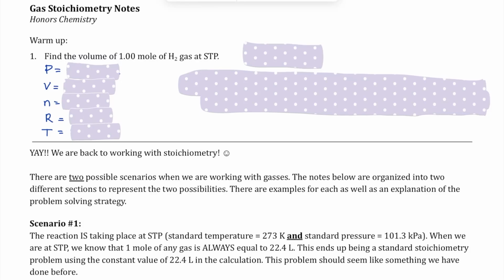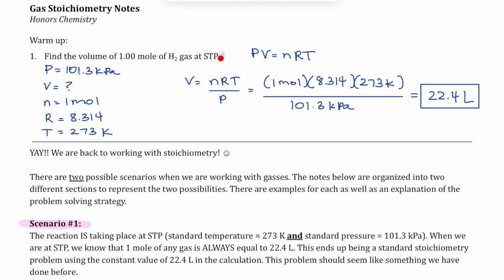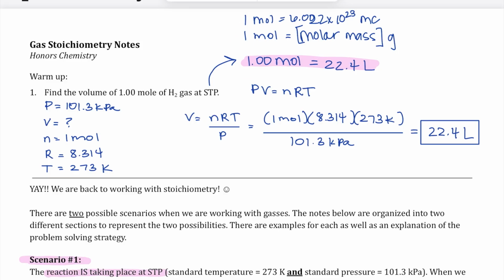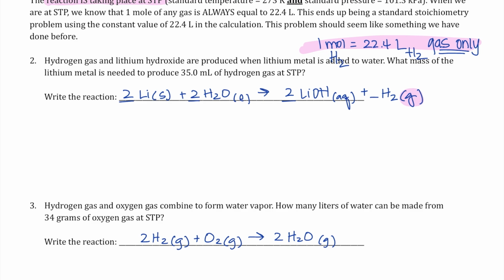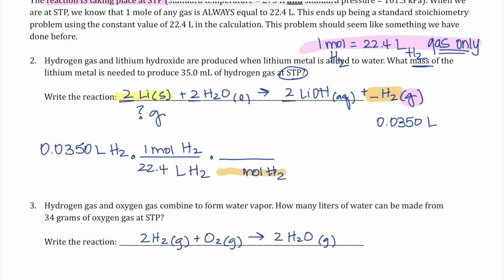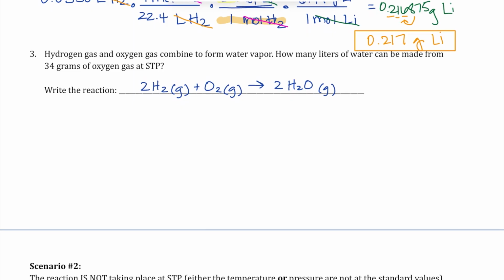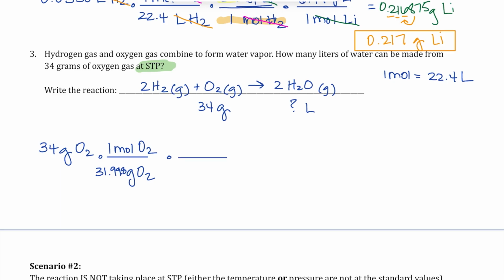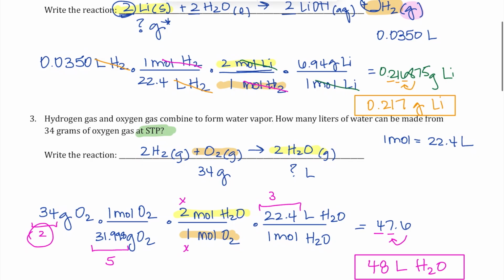Gas Stoich at STP (honors)